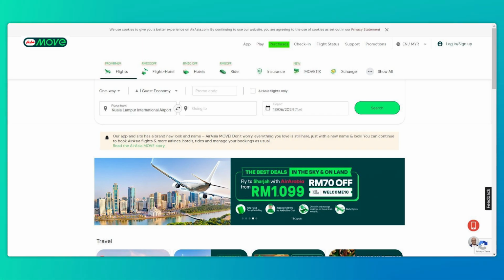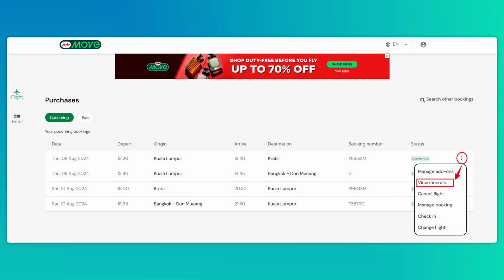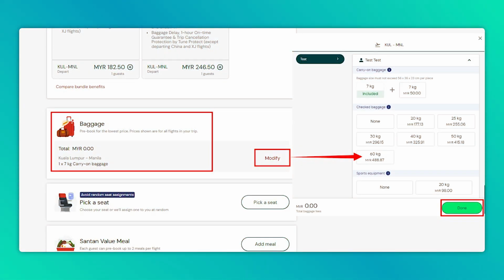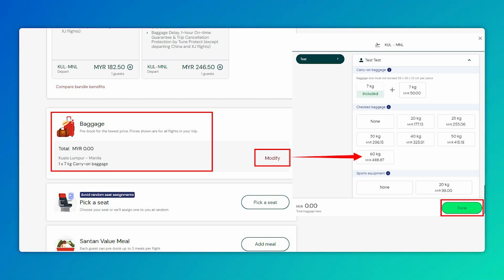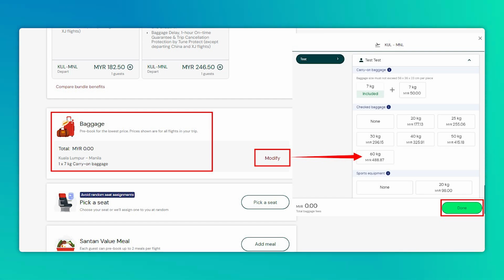How To Add Extra Baggage In AirAsia After Booking (2026) - Simple Tutorial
Need to add extra baggage to your AirAsia booking? In this video, we’ll show you how to easily add additional baggage after your booking is confirmed. Whether you’ve packed more than expected or just need a little extra space, this step-by-step guide will walk you through the process so you can make sure you're all set before your flight.